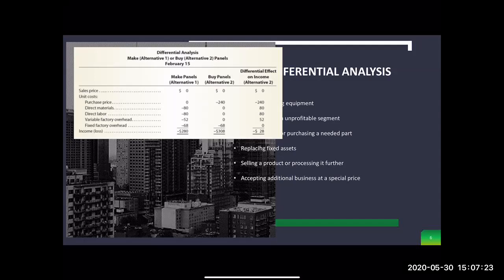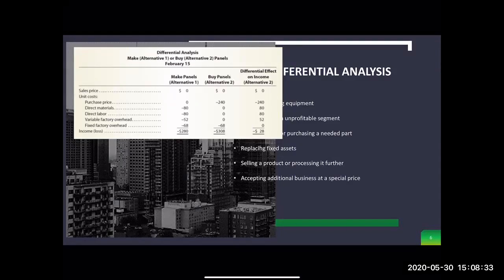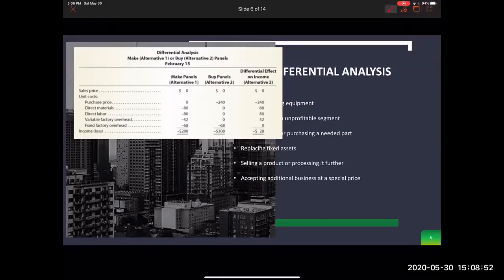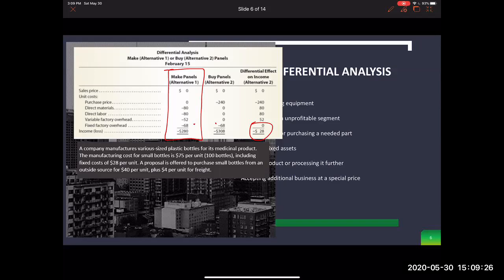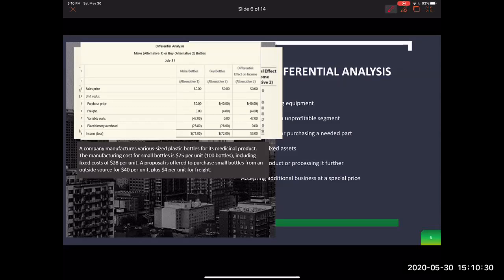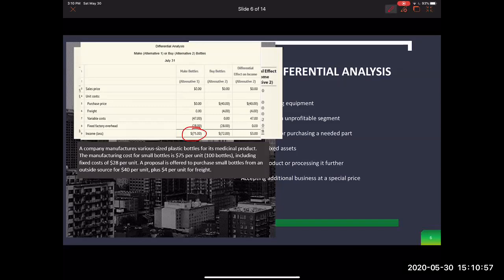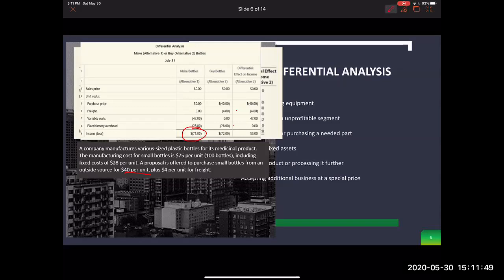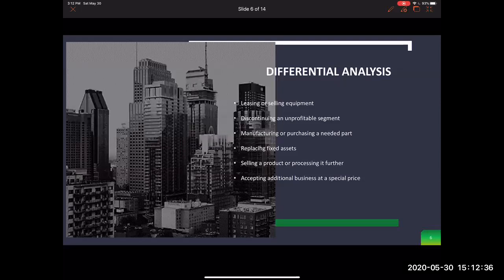Chapter 10: Differential Analysis and Product Pricing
Make or Buy